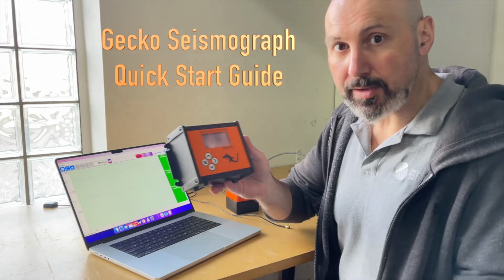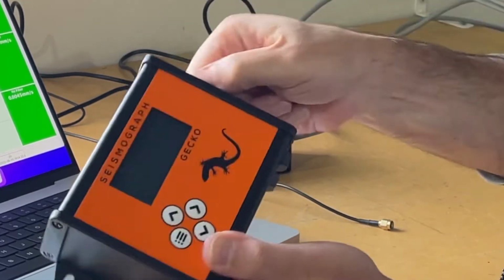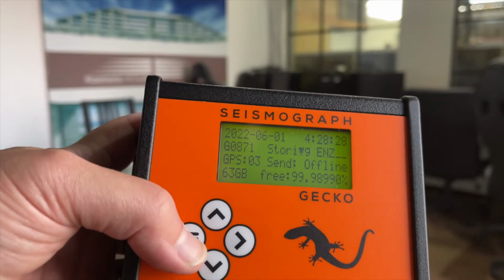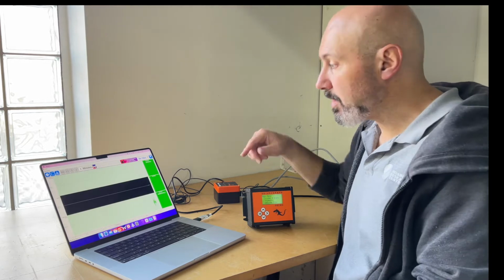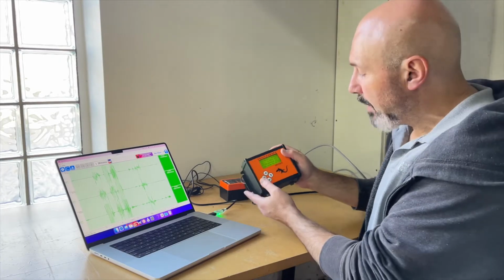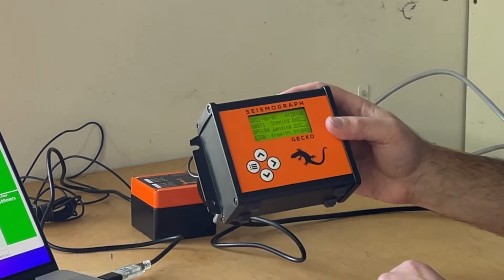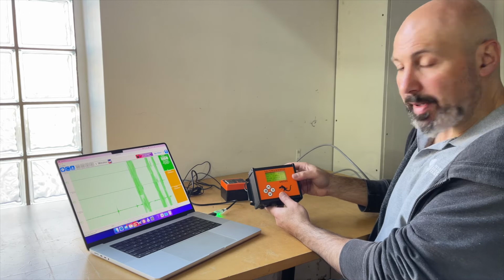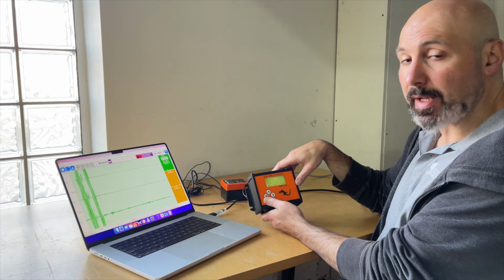Setting up a Seismograph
Here's a quick setup guide for a Gecko seismograph. As well as recording continuously to the SD card memory, it can also stream to a computer via USB or over the Internet using an Ethernet/WiFi adaptor or Cellular Modem. Download Streams for Windows, macOS and Ubuntu from:

00:00 Introduction
00:11 SD card access
00:25 Cable connections
01:04 Viewing live data with Streams
02:03 Changing sample rate
02:41 Seismic Signal screens
03:14 Gecko Information screens